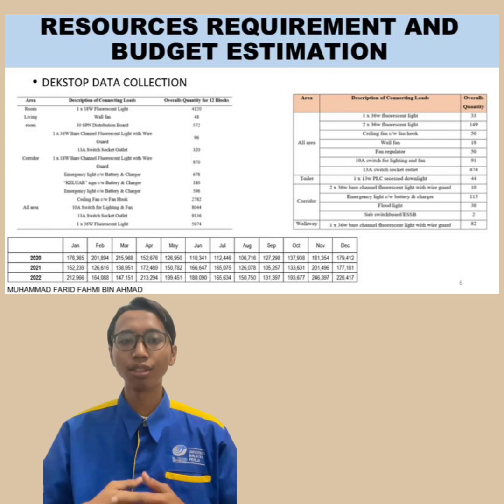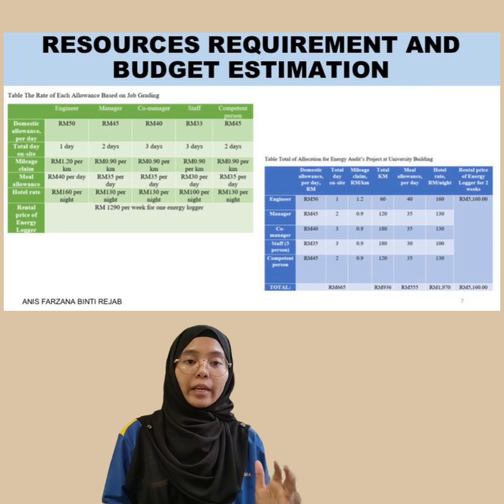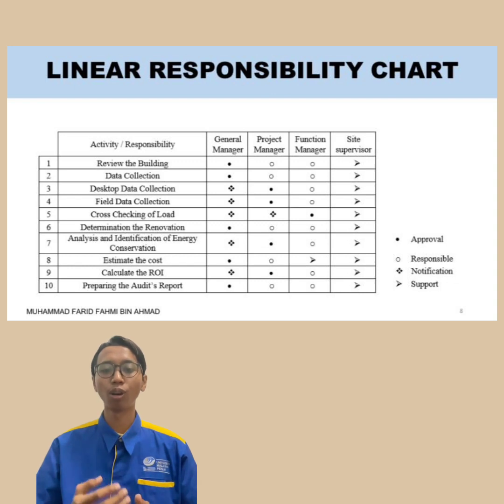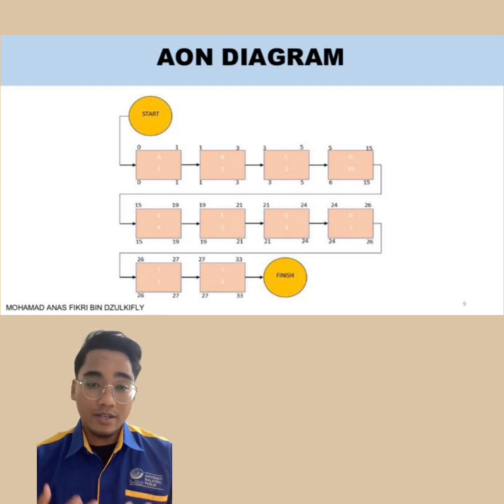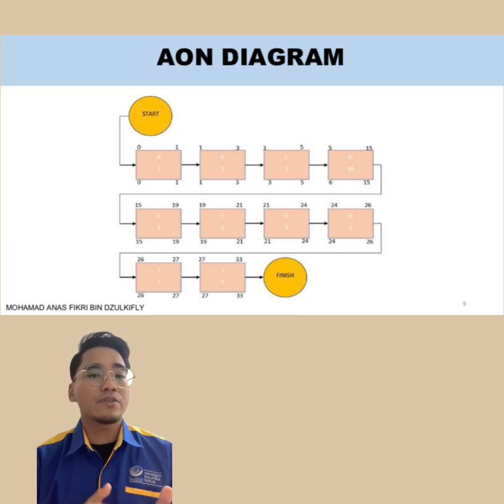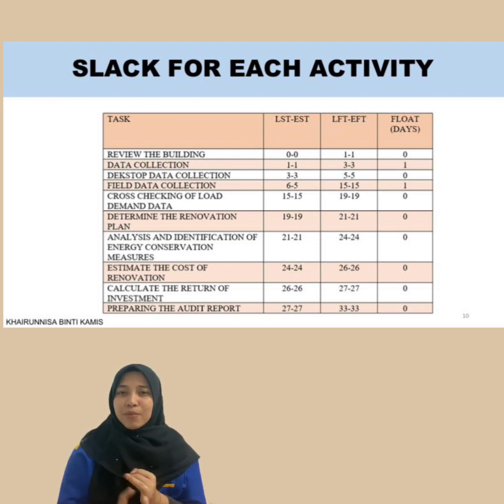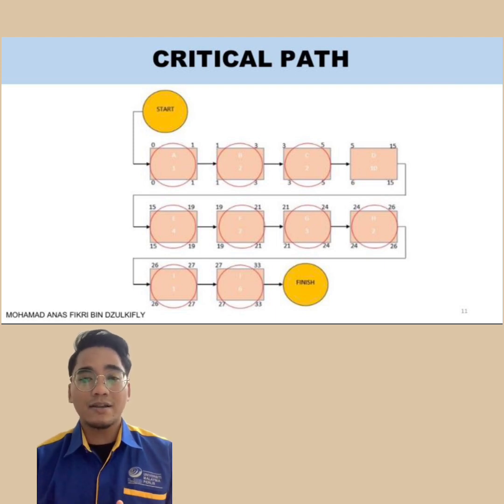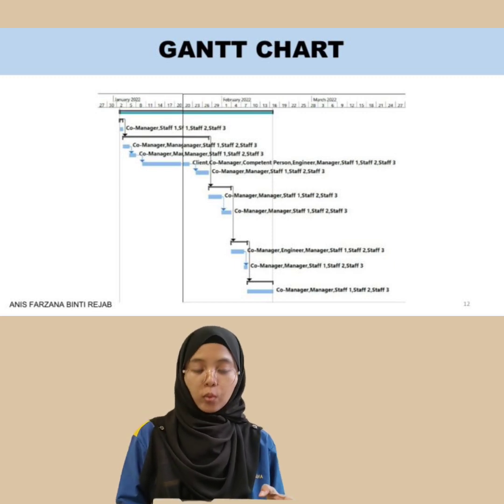ELECTRICAL ENERGY AUDIT FOR UNIMAP's BUILDING | GROUP ENDEAVOUR